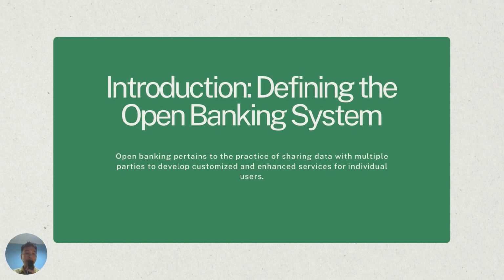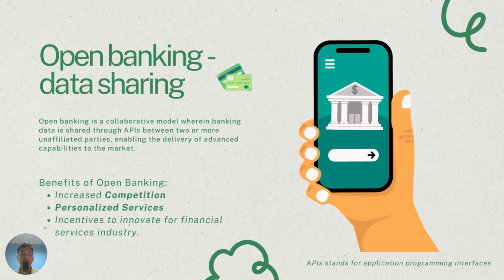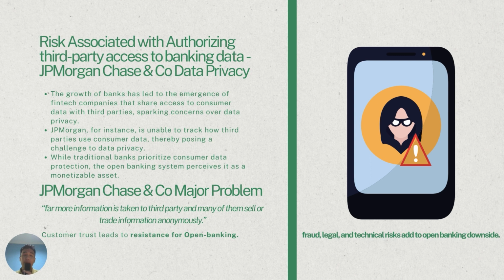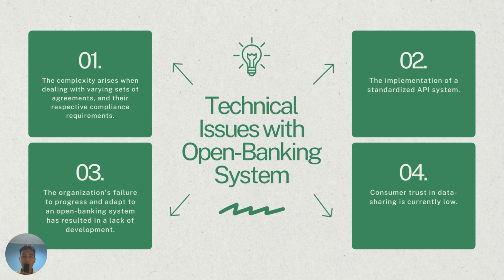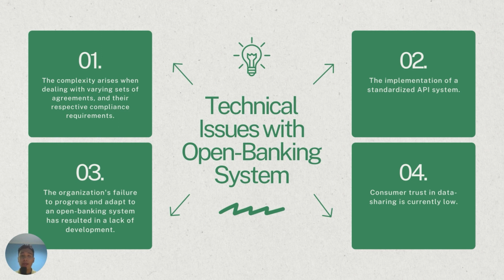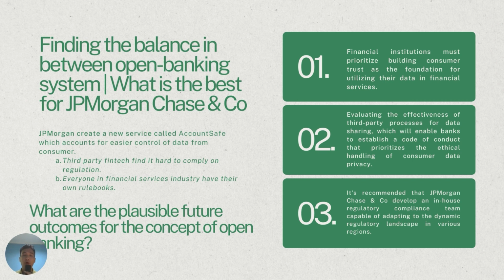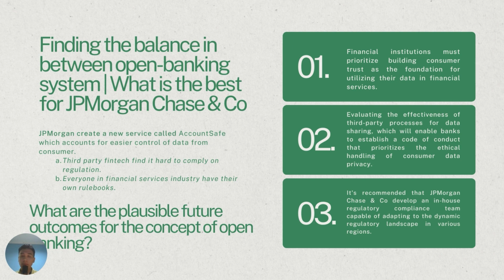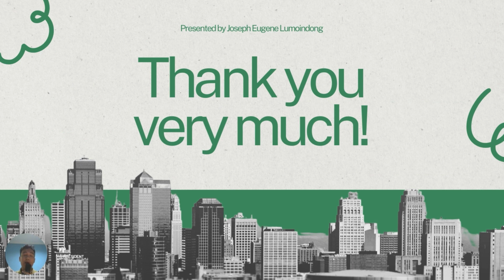Finding The Balance in Open-Banking System | Case Study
Joseph Eugene Lumoindong
20111008 | IPMI International Business School